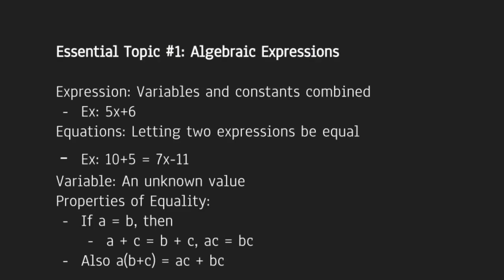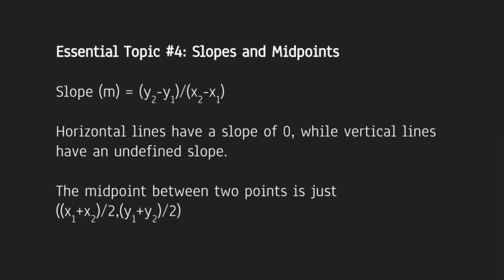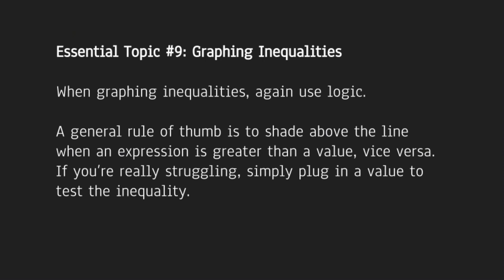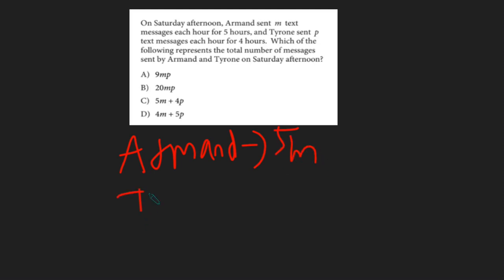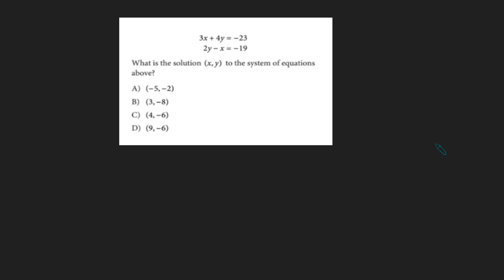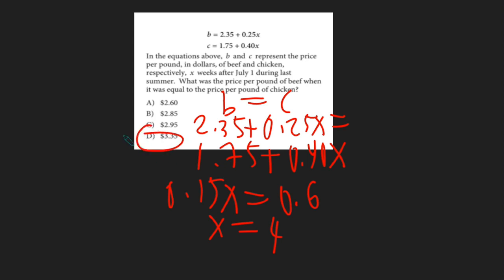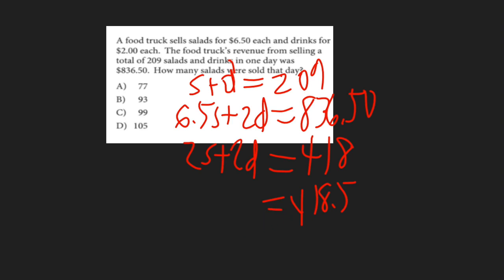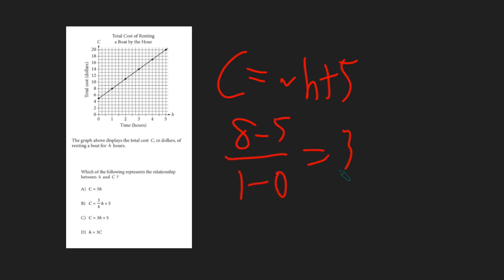SAT Math Prep Part 2 (Heart of Algebra)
This is part 2 of a series that is meant to prepare students for the math section of the SAT. We're going to focus on the Heart of Algebra for this video. Hope you all enjoy!